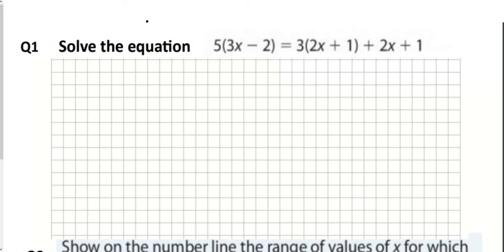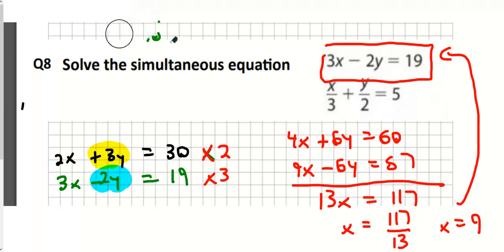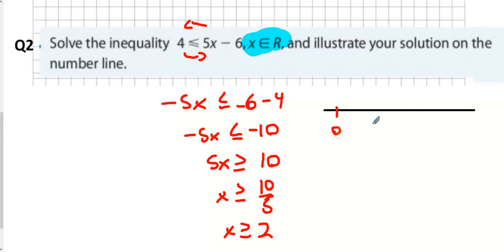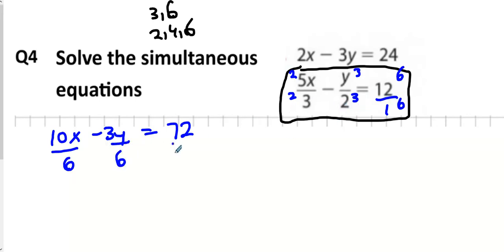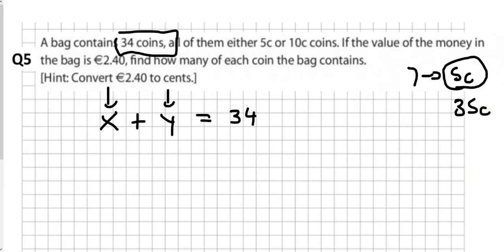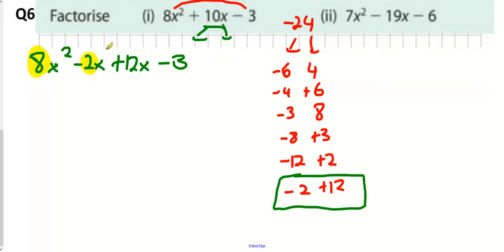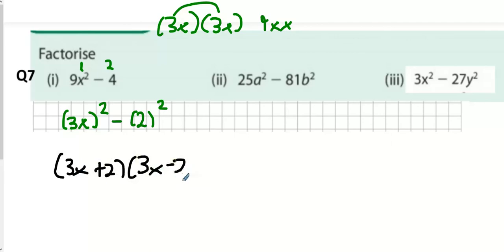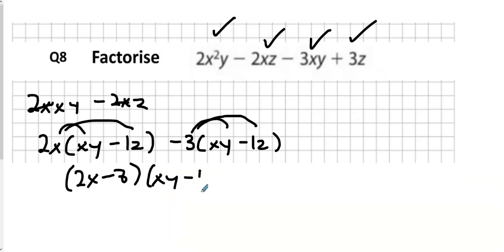2nd year algebra pre test 2 video